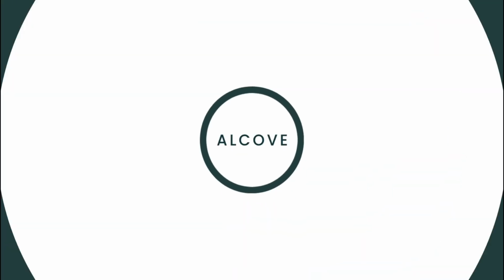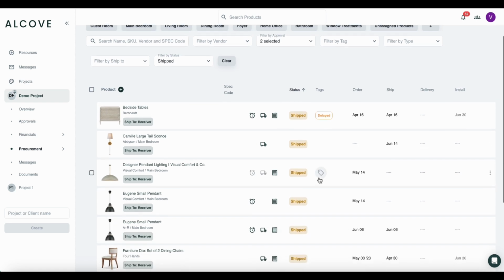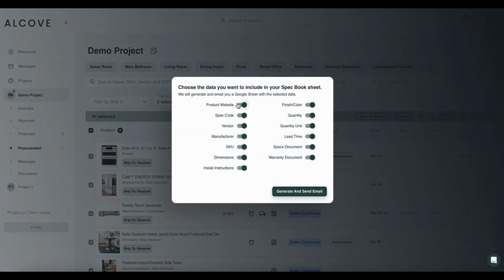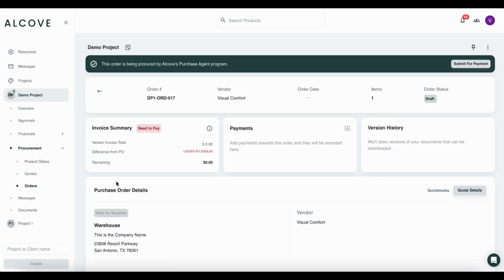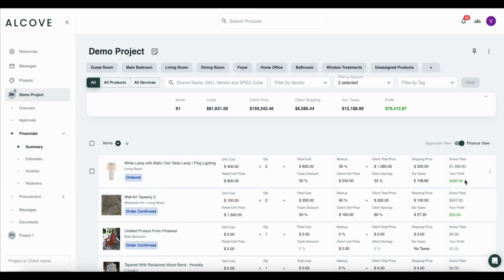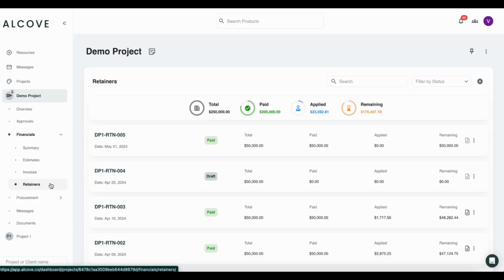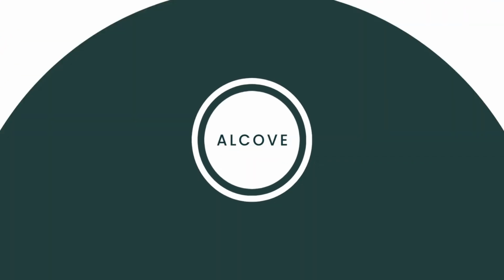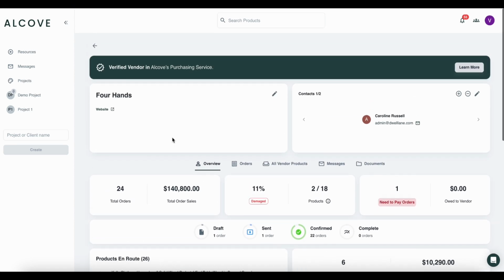Alcove Product Tour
Welcome to Alcove: Revolutionizing Interior Design Procurement and Project Management!

In this tutorial, we’ll guide you through the incredible features of Alcove, the ultimate tool that combines robust procurement management with powerful project management capabilities. From sourcing to purchasing to handling project financials and client invoices, Alcove streamlines and automates every aspect of your interior design business.

Ready to transform how you manage your projects and client relationships? Get ready to experience a new era of efficiency and organization!

- Seamlessly navigate from sourcing to purchasing
- Efficiently manage project financials and client invoices
- Centralize and automate your procurement and client relationship tasks

**Don’t miss out on the opportunity to elevate your design business with Alcove!**